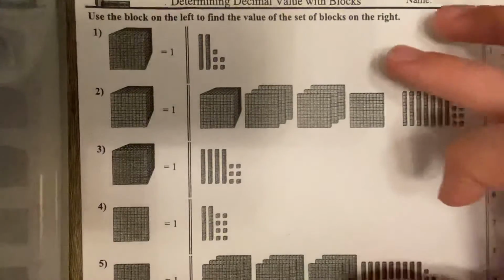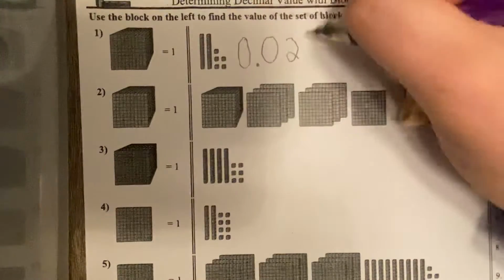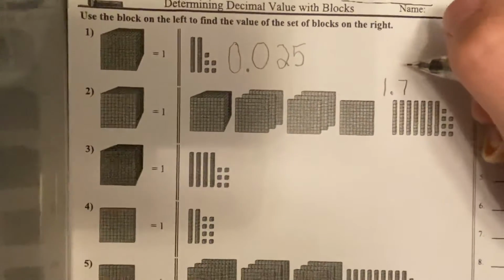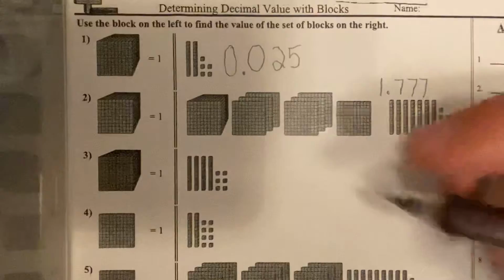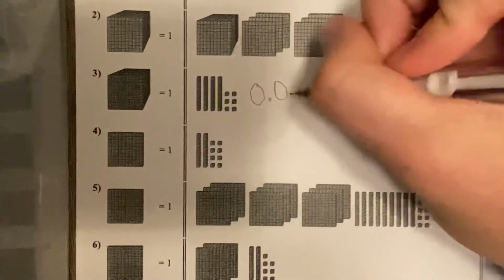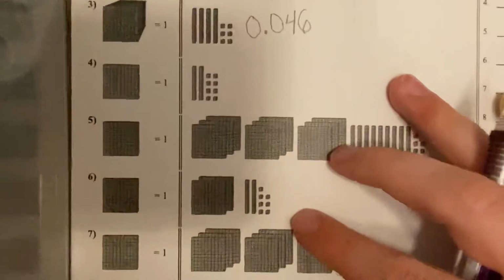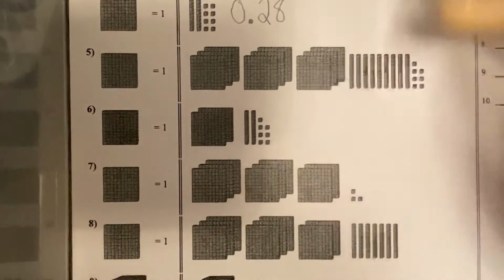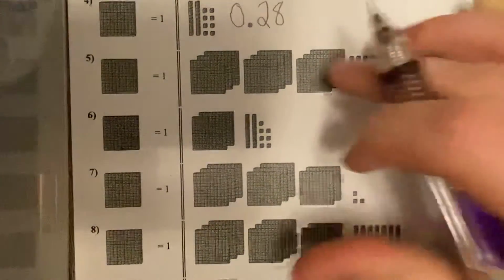Identifying Decimals with Base Ten Blocks Seatwork (9/24)